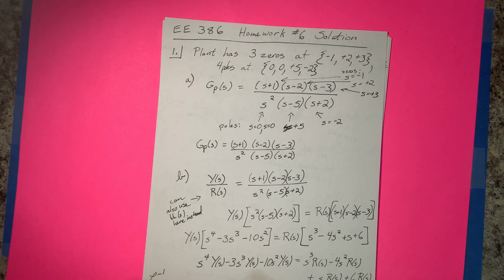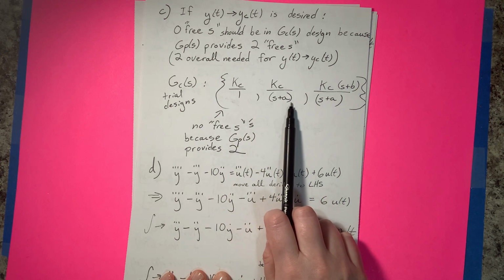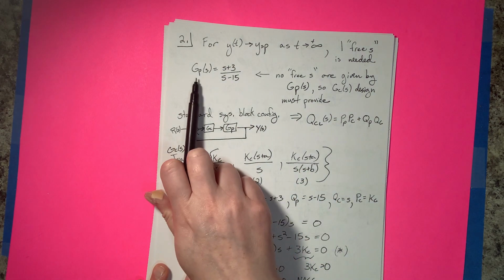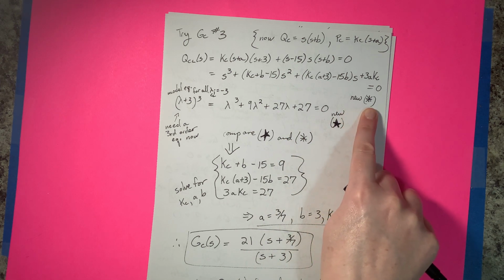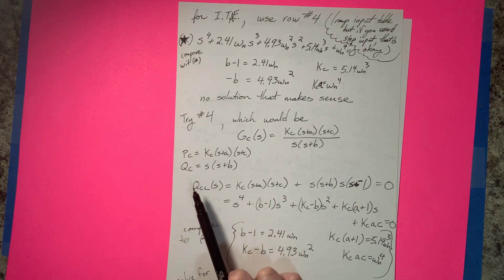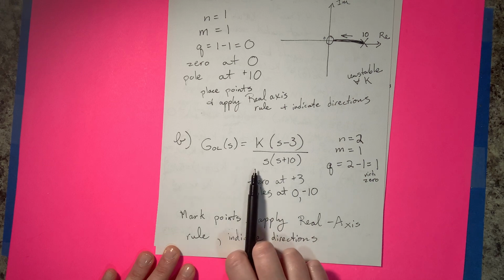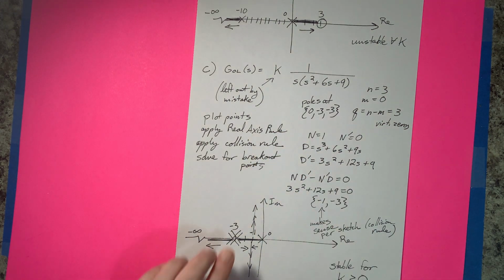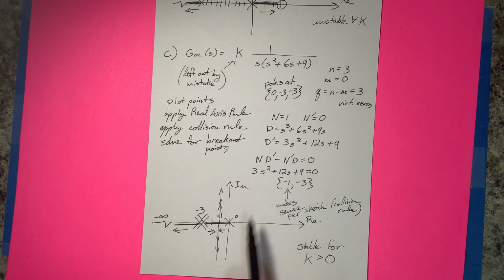Homework 6 Review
Gc(s) design and Root Locus sketching